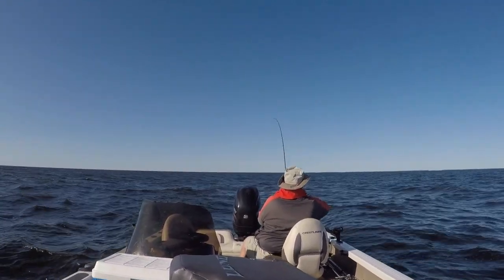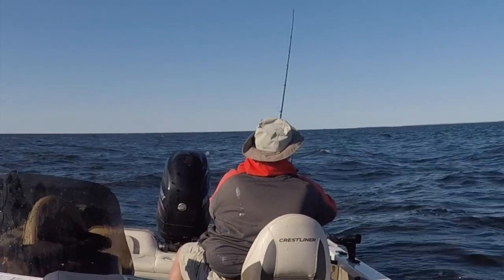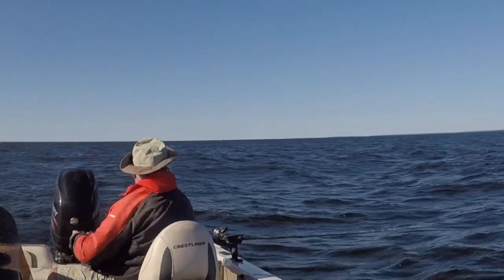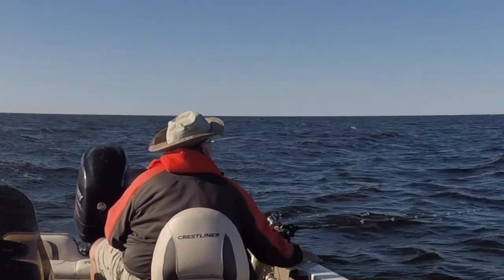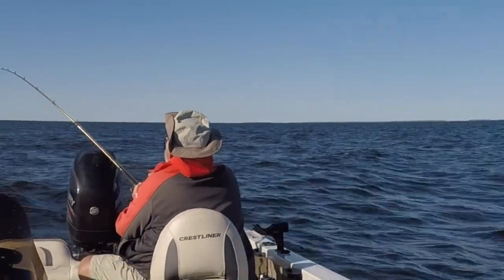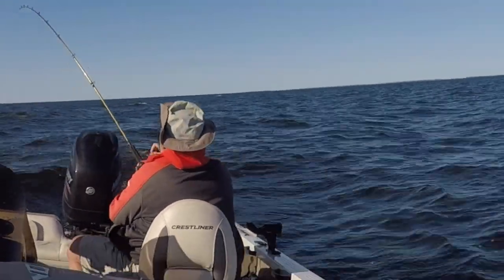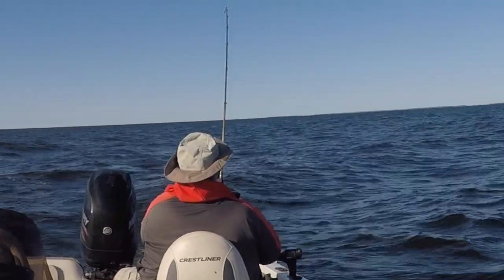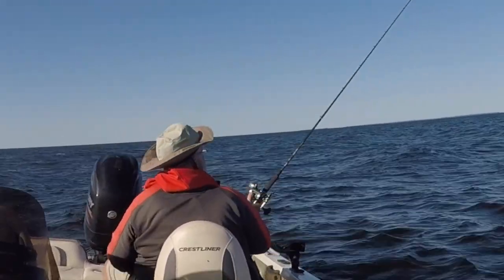Caught of few on Lake of the Woods 9/5/2018